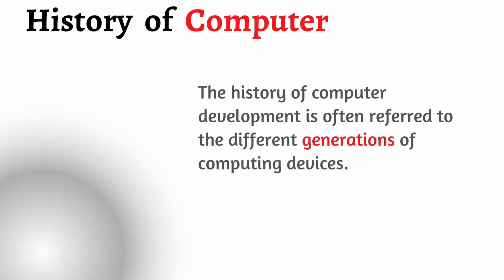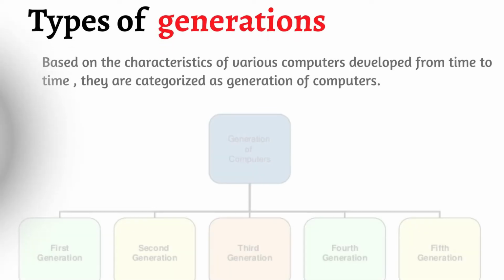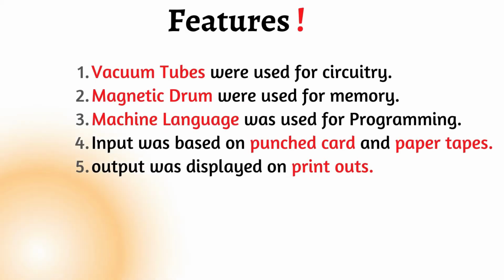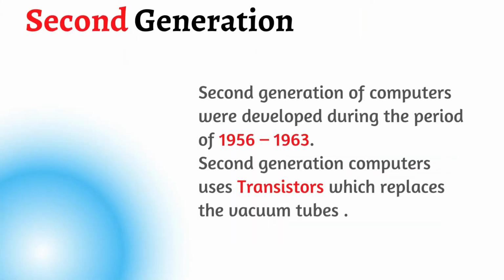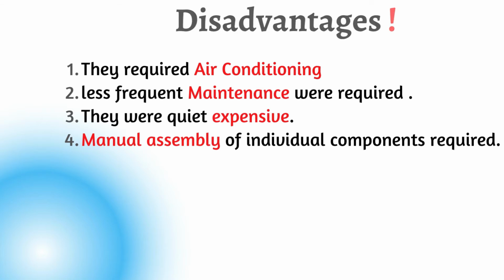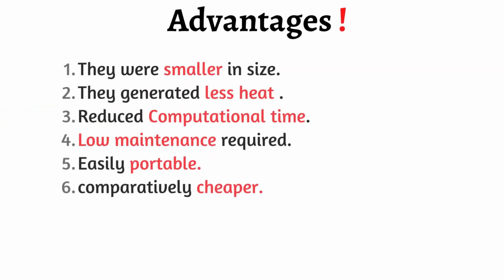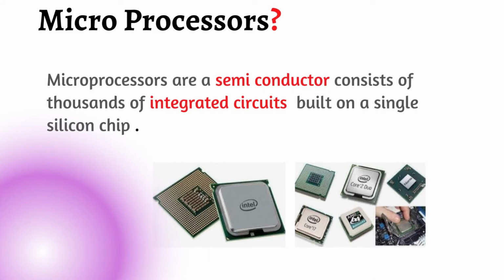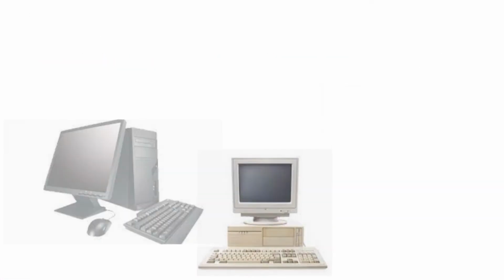Technology | Essay Note on Computer Generations | History of Computer | Info Journey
This video guide you through the history of computer.

This video addressed the below topics

1.Generation of computer
2.First generation
3.Second generation
4.Third generation
5.fourth generation
6.Fifth generation
7.Transistors
8.Vaccum tubes
9.Integrated circuits
10.Micro processors.